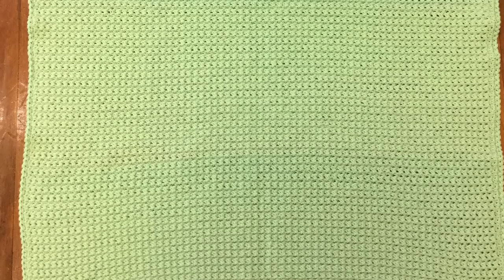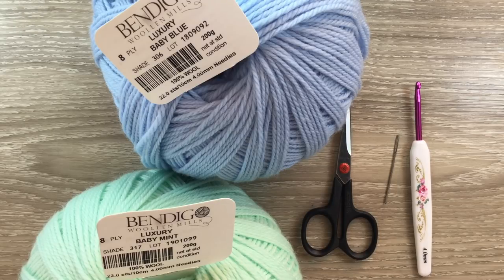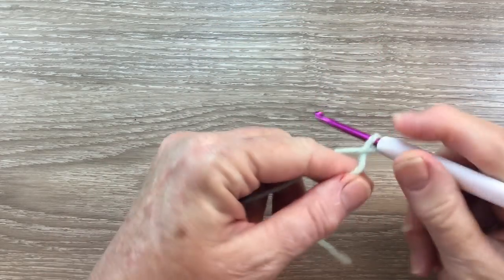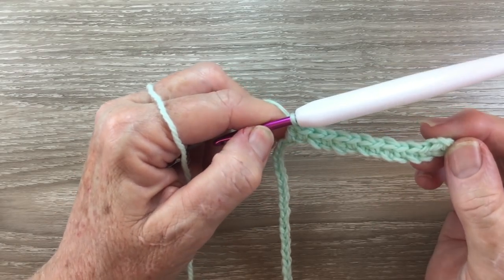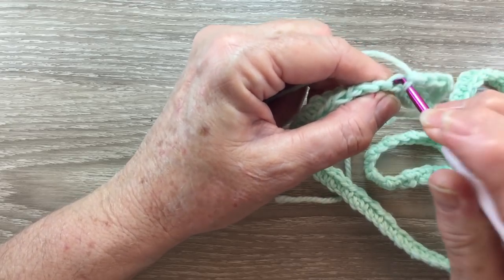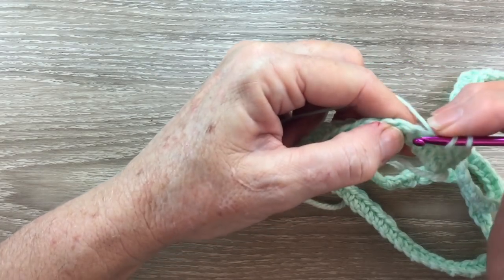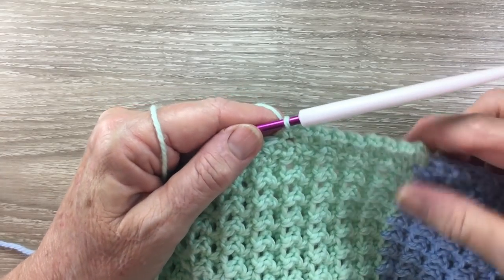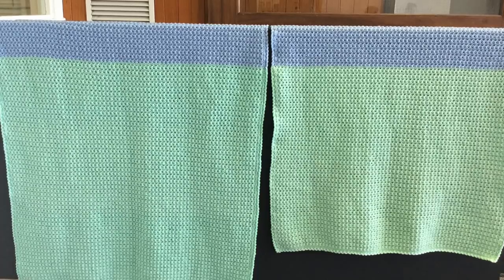Crochet Baby Blanket Tutorial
In my crochet tutorial today I'll be showing you how to make this crochet baby blanket.

If you would like to view the crochet pattern for free, it's on my or you can download it from Ravelry for $1

For this pattern you will need 3 200g balls of baby mint and 2 200g balls of baby blue 8 ply luxury wool, which I got from Bendigo Woollen Mills.  8 ply wool is similar to light worsted in the US and double knit in the UK but the pattern would work with any weight yarn.  A 4mm crochet hook, scissors and a darning needle to weave in ends.

The finished size will be 36” x 54”  (91.5cm x 137cm) for the larger cot blanket. The small stroller blanket will be 30” x 35” or (76cm x 89cm).